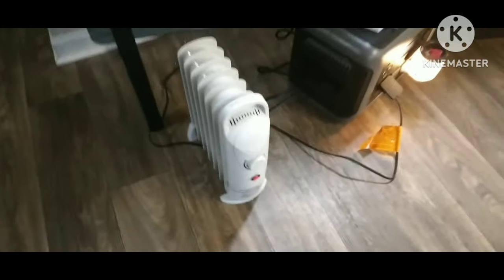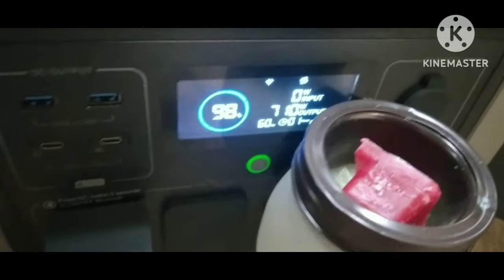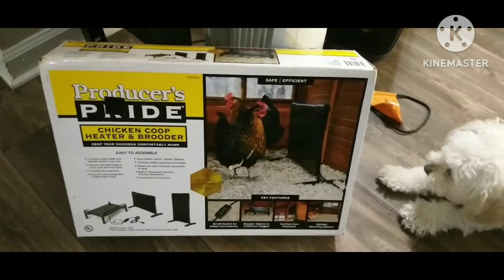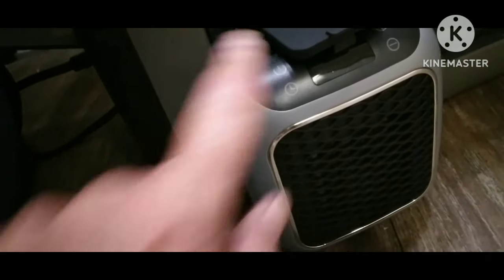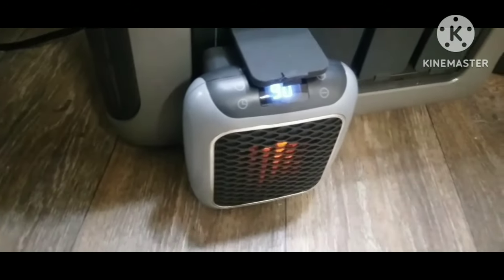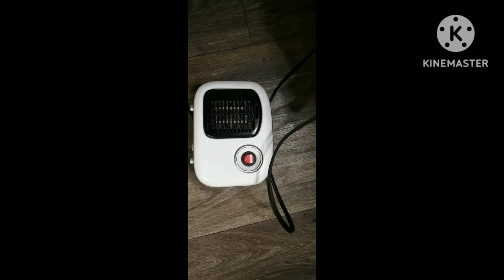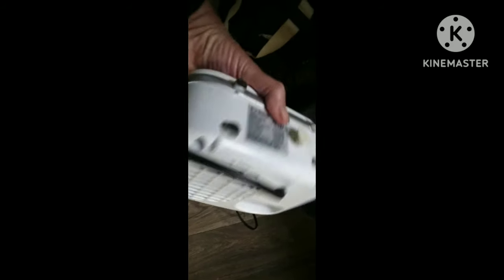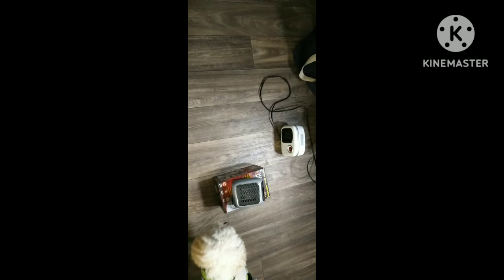9 things for heating your van Baby it's cold outside.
When faced with the elements you are always trying to get warm or cold. Your work at your life vomfort. . Stay safe and warm

Oil heater

Ceramic heater

Handy heater

Chicken brooder

Mobility scooter
LINK for Ease 2 pro:

CODE:

U S ARMY rechargeable aluminum mini cob lifht: 6 pk.

Nano tape double sided:

Tension Rods

Windshield cover

French cleat hangers

CENOZ 150 PCS Canvas Snap Kit Tool, Metal Screws Snaps Marine Grade 3/8" Socket Stainless Steel Boat Canvas Snaps with 2 PCS Setting ...

12" Gas Cooktops, 2 Burner Drop-in Propane/Natural Gas Cooker, 12 Inch Stainless Steel Gas Stove Top Dual Fuel Easy to Clean (12Wx20L)

Alpicool G22 Portable Refrigerator 23 Quart Vehicle, Car, Truck, RV, Mini fridge freezer for Driving, Travel, Fishing, Outdoor -12/24...
KXLife Flexible Curtain Ceiling Track, Curved Ceilin

slim line 1.25 gal water container

Chicken Brooder heater

Solar cables/connectors:

Coleman 1 burner stove

Allpowers 600w power station:

3 tier adjustable metal shelf

 Lindy Moore
201 Lesiure Town Rd